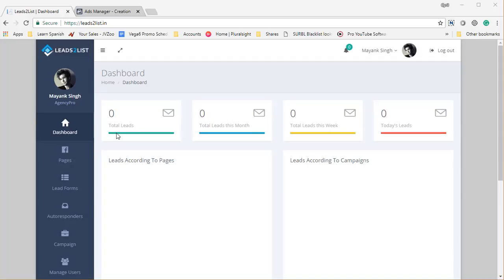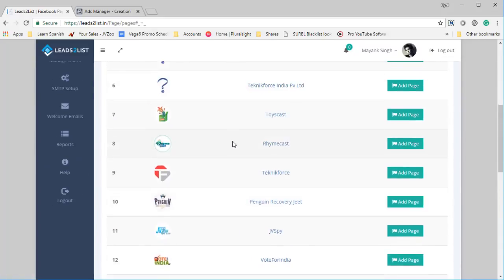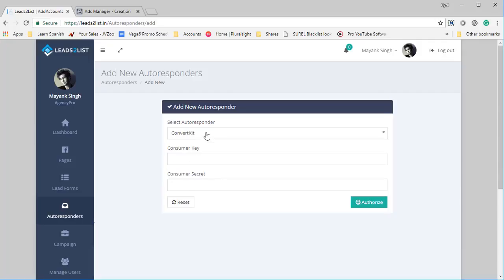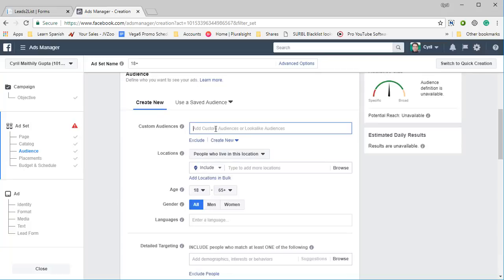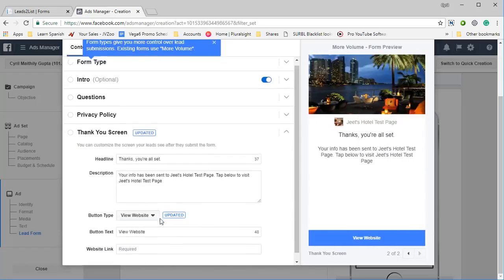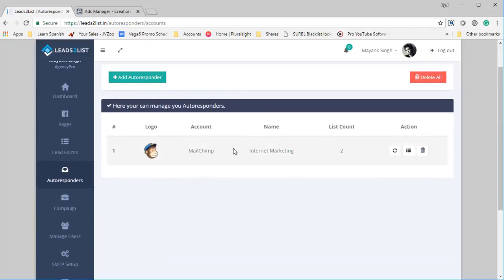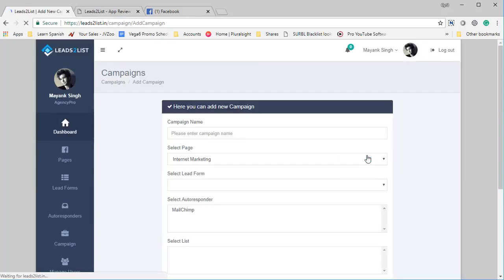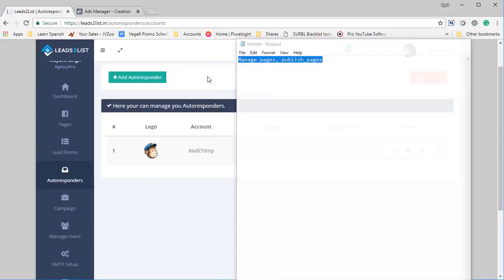Leads2List Review + Full Demo + Cash-Back Bonus 💰🚀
Capture Unlimited FB Email Leads Straight Into Your Autoresponder…

Leads2List is a web-based software that connects Facebook lead-gen ads to your email list, allowing you to capture unlimited FB email leads and send them directly into your autoresponder.